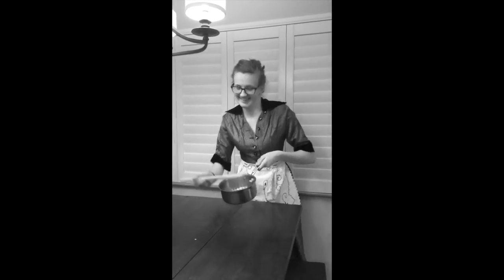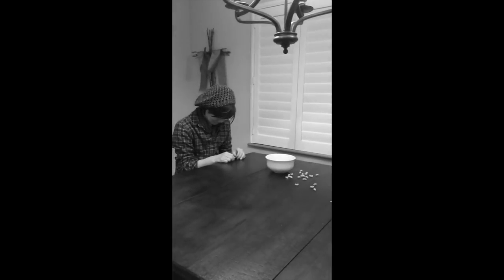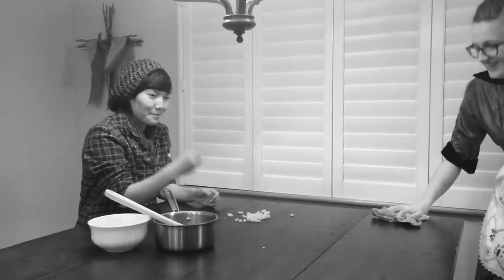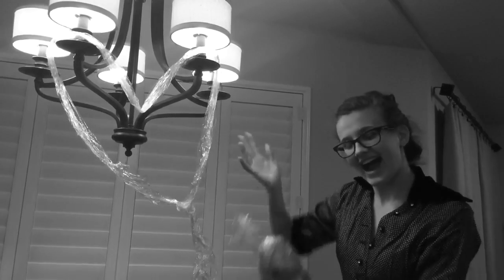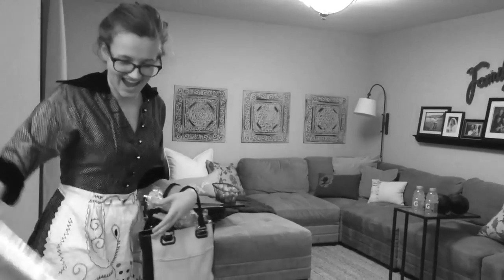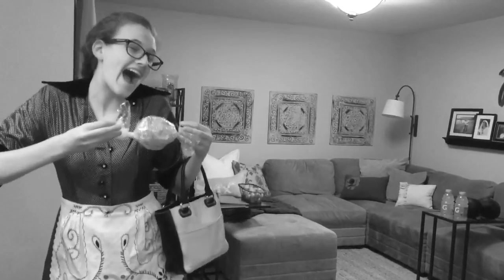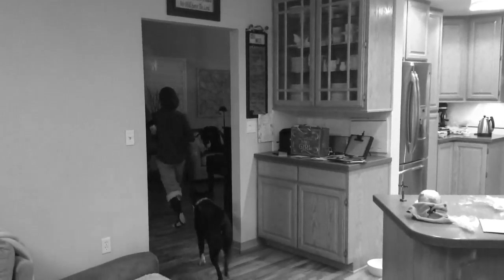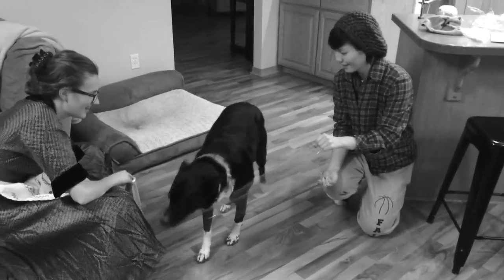Cellophane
Cellophane Commercial